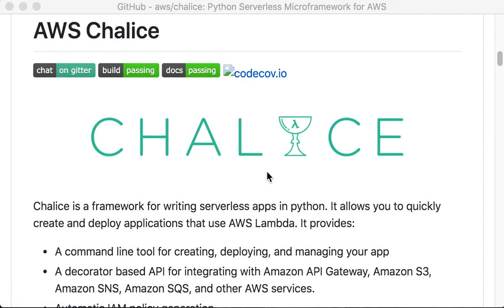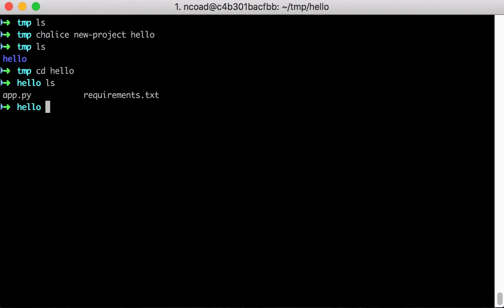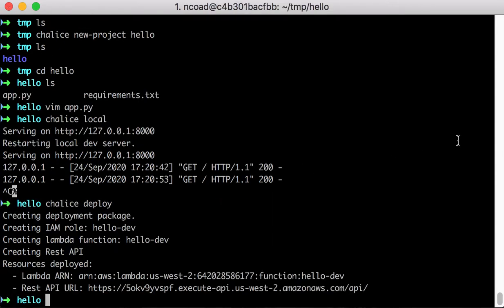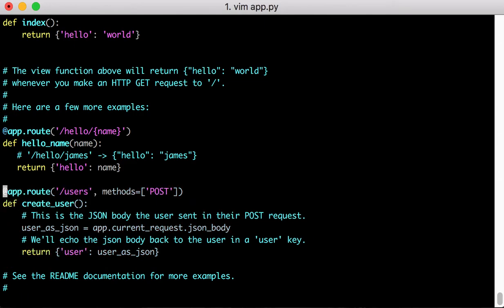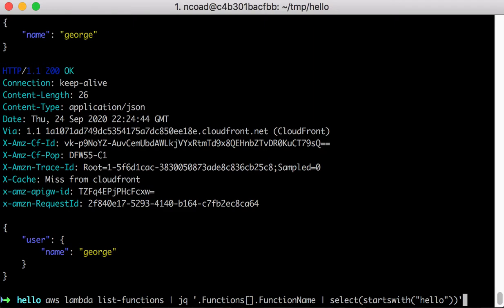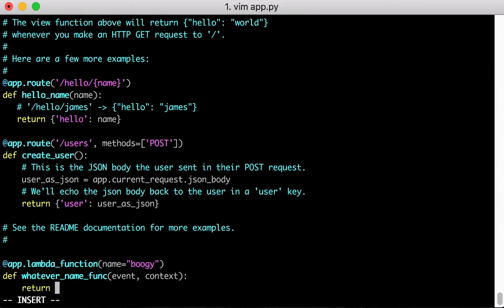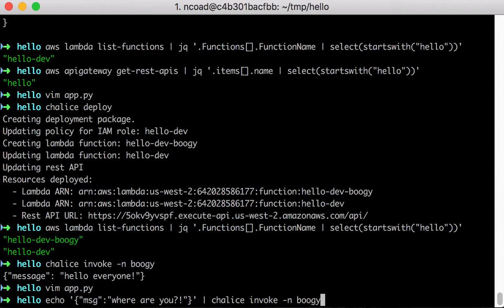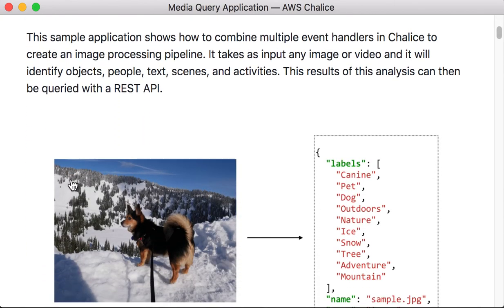AWS Chalice Hands-On Walkthrough, a Python Serverless Microframework for AWS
A hands-on walkthrough of the AWS Chalice Python Serverless Microframework.  Creating AWS Lambdas as a REST API and individually.  This is a follow-along step-by-step kind of walkthrough.